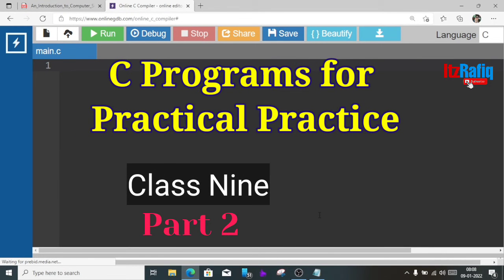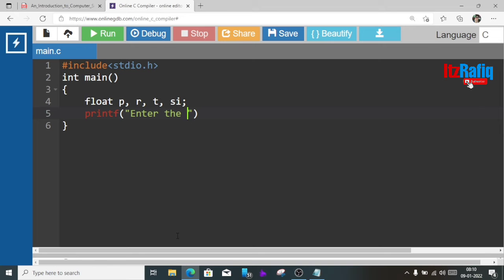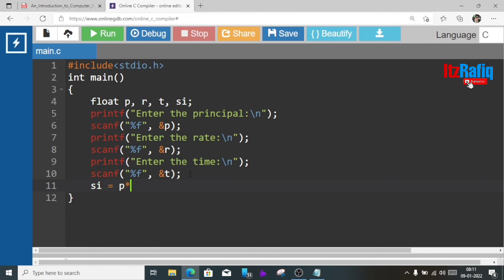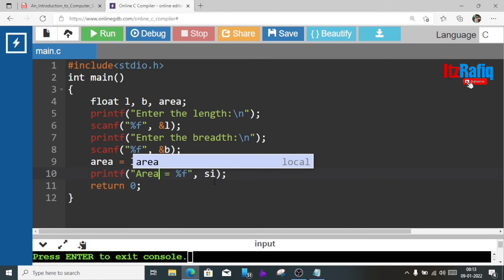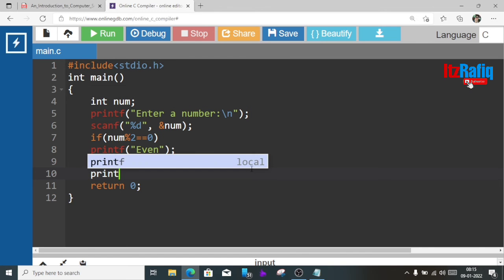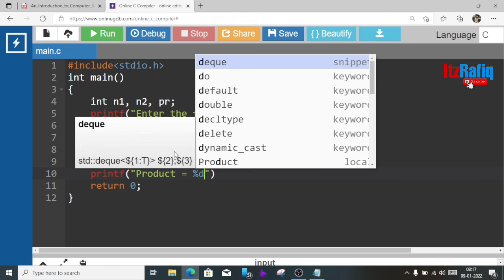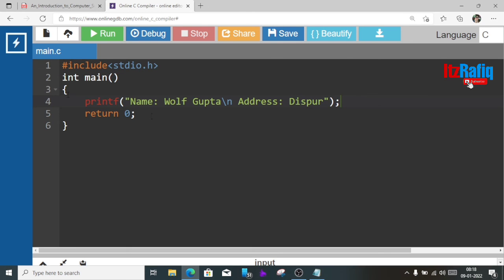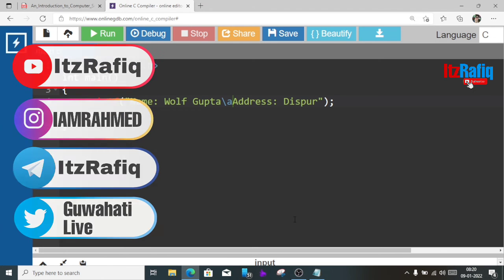C programs for practical practice for class 9 - Part 2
1. Write a c program to find simple interest.
si = p x r x t / 100
2. Write a c program to find the area of a rectangle.
3. Write a c program to check if a number input by user is odd or even.
4. Write a c program to input two numbers and display their product.
5. Write a c program to print your name and address in digffrent lines using single printf statement.